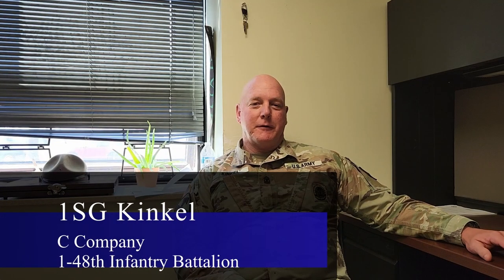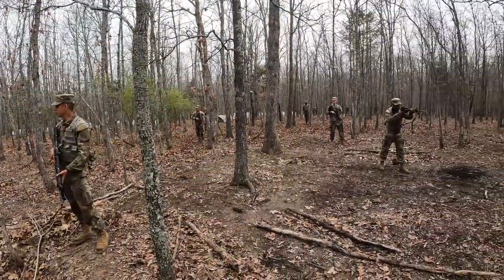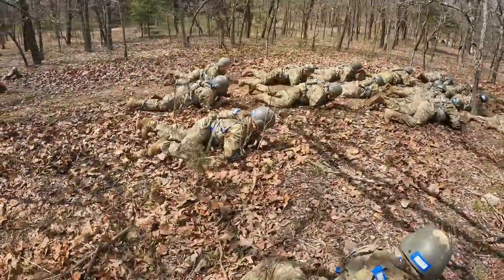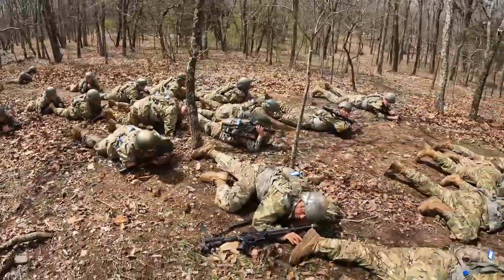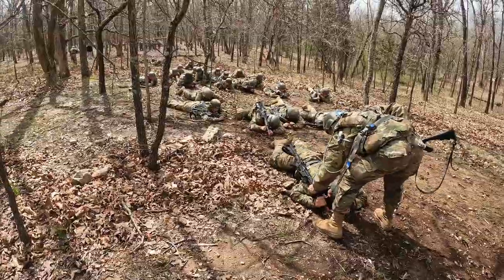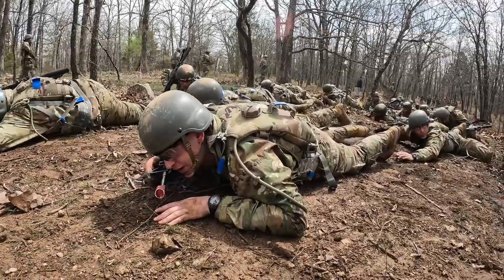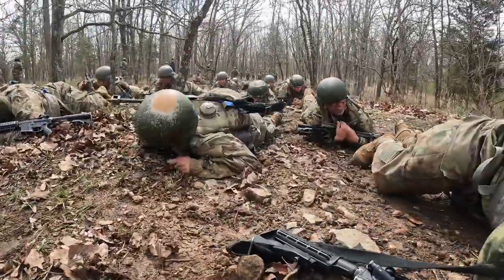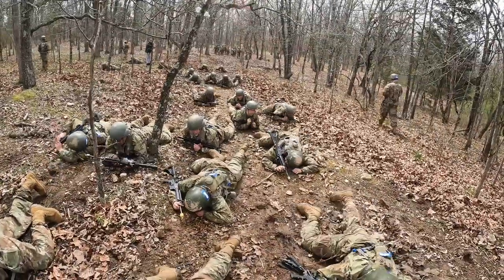Episode 6- The Hammer, Field Training Exercise 1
Here at the 1-48th, we take the iron hearts of young Americans and forge it in to steel. Over the Course of Basic Combat Training, our trainees must take the knowledge they gained over the course of the previous several weeks and put it to the test in three field training exercises - or FTXs. The first is known as The Hammer - where their skills are shaped. The second, The Anvil, stretches their limits further. And finally, The Forge, ignites in them a passion to lead, achieve and excel that will last a lifetime.

In this episode, we see the sergeants of Charlie Company take their trainees to The Hammer and teach them the basics of movement and patrol that later field training exercises will build upon in coming weeks